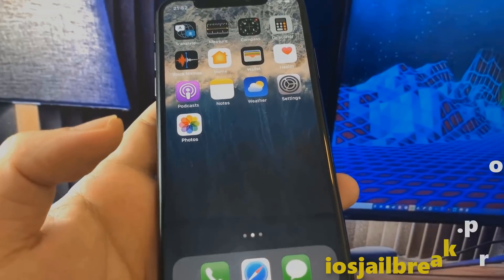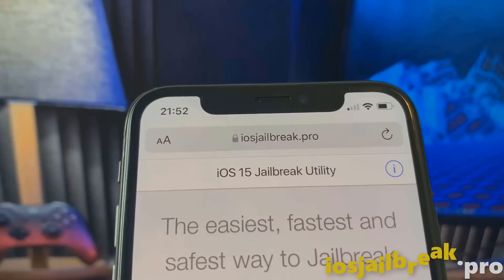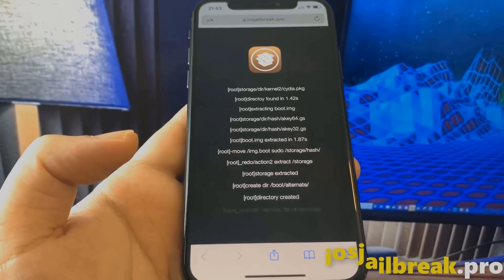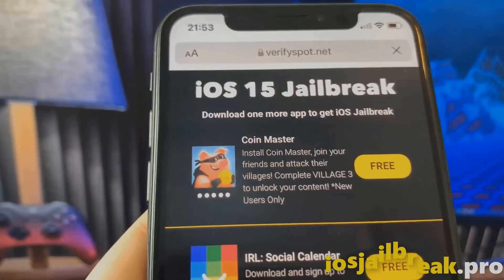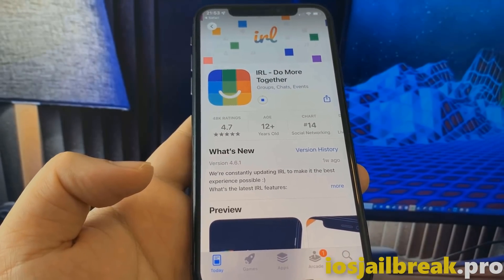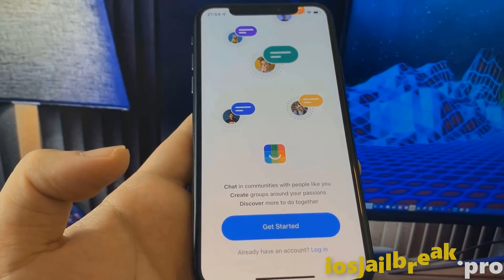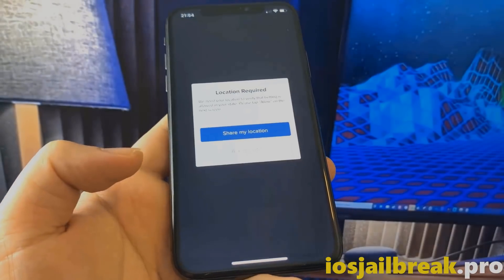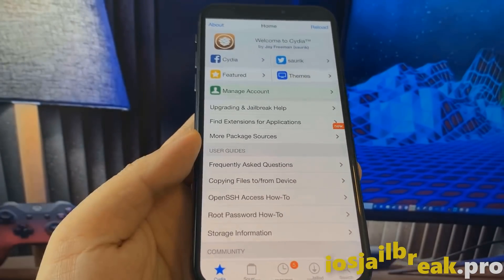iOS 15 Jailbreak 🔓 How to Jailbreak iOS 15 (iOS 15.0.2 JAILBREAK NO COMPUTER)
In this video I will show you How to Jailbreak iOS 15 Without Computer. This iOS 15.0.2 Jailbreak can be applied on all iOS devices on the market, such as iPhone 13 Pro, iPhone 13, iPhone 13 Pro Max, iPhone 13 Mini, iPhone SE 2nd Generation, iPhone 13, iPhone XR, iPhone XS and iPod Touch. This tutorial will show you exactly How to Jailbreak iOS 15.0.2 and install Untethered Jailbreak on your devices. Untethered means your iPhone or iPad will remain Jailbroken even after you restart your device. With iOS 15 Jailbreak, you will enjoy a lot more freedom and control over your device. You can install iOS 15 Jailbreak on all iOS 15 compatible devices. It's very simple to do and you just need to follow my instructions. iOS 15.0.2 Jailbreak process shouldn't take more than a few minutes. Now once your device has Cydia you can customize your device in any way you want! Watch this video carefully to find out How to Jailbreak iOS 15. Cydia iOS 15 is pretty amazing and you won't believe how simple to use.

When we think about the term, security and data privacy, the first organization that comes to our mind is Apple. Their continued focus on the aspects mentioned has made iOS the most secure platform in the world of smartphones. A major population of celebrities carries iPhones in their pockets which is an ode to the commitment they put in over the years for this cause. Every good thing in the world comes at a price. In the case of iOS users, it is a fact that they cannot modify their devices with third-party applications or tools. A simple example of this is Vanced Manager which allows android users to access YouTube premium and YouTube Music for no cost. You cannot enjoy the benefits of these third-party apps when you are an iOS user. This is just one example. The only option for people to enhance the iOS is by iPhone jailbreak. However, the release of iOS 15 has made life difficult for people who have jailbroken their devices in the past. There are no official developers who have claimed an official jailbreak but the best thing is, with the use of this jailbreak tool, it is still possible. This one of the best Jailbreak solutions you can find right now.

As discussed before, we have seen that Apple does not let users install software that is unrecognized by the company. When compare to android users, they feel powerless and are not in full control of their devices. This is how apple keeps control of their brand, but the Jailbreak tool allows users to break these barriers giving users a phone where they would be able to download third-party apps which are not recognized by the company. By using the jailbreak tool, users can enhance the looks of their devices. Not only this, the functionality of their devices increases as well.

Chapters:
00:00 - Intro
00:03 - Device Setup
00:16 - Tutorial Starts
00:30 - Instructions what to do
00:44 - Downloading iOS 15 Jailbreak
01:40 - Installing Cydia
02:52 - Cydia Installed
03:14 - Outro

Step by step tutorial how to proceed with iOS 15 jailbreak:
1) The first step is to select device model and version of iOS.
2) After doing this, click on Start Jailbreak and confirm you are ready to do it.
3) The package will start processing.
4) Once the processing bar reaches the end you will be asked to download and install two apps and completing the instructions.
5) By downloading these two apps, you will have downloaded Jailbreak on your iOS 15 device
6) The two apps which have to be downloaded are free and safe because they directly come from the official Appstore.
7) Download and run two of these apps for 30 seconds.
8) While running the two apps you will be given Jailbreak.